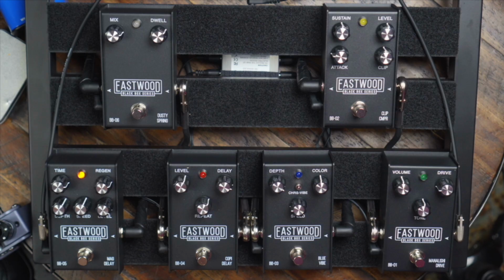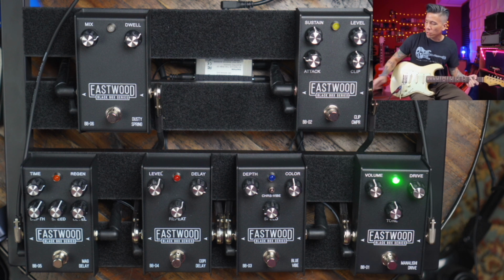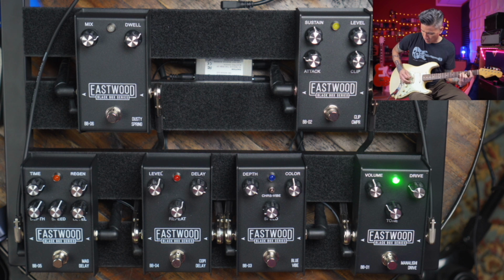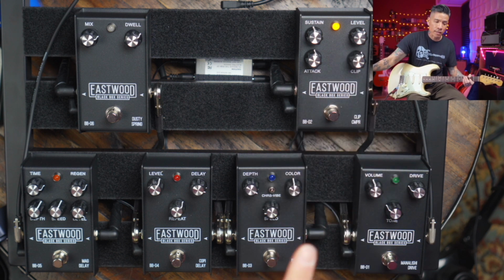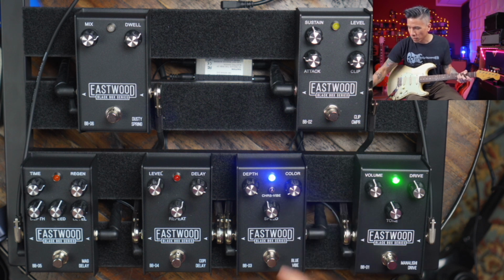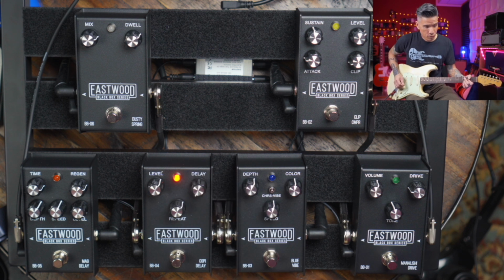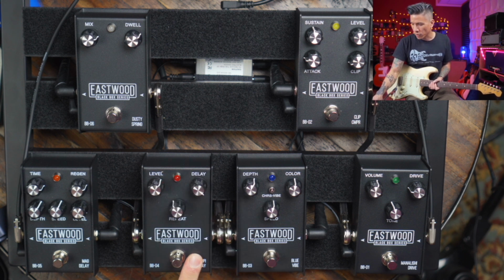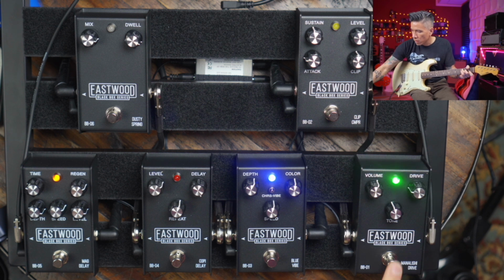Eastwood Black Box Pedals | Overview and Demo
▶ GUITARS USED:
▶ PEDALS USED:
▶ AMP SETUP:

▶ TIMESTAMPS:

▶ BIG THANK YOU! to my Platinum Patrons:
Albert B.
Ben L.
Brandon E.
Brian B.
Bruno N.
David B.
Emery G.
Felix F.
George L.
Greig M.
Isaac J.
James P.
James S.
Jason S.
Jerry C.
John B.
Jon C.
Jose M.
Josh M.
Kirk R.
Matthew D.
Michael B.
Mike W.
Paul W.
Pete B.
Randy H.
Riccardo T.
Richard K.C.
Robert B.
Stan P.
Steve P.
Tavo V.
Vince R.
My Gear
🔴 ALL MY FAVORITE GEAR!  (Available at Sweetwater.com)